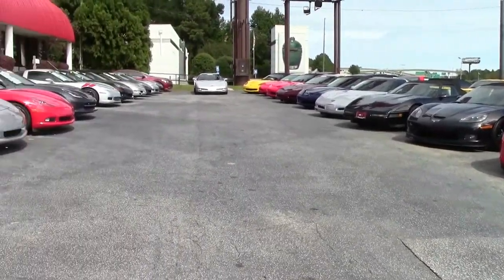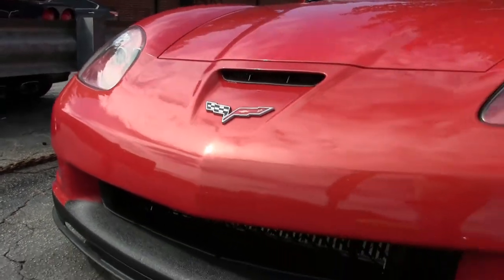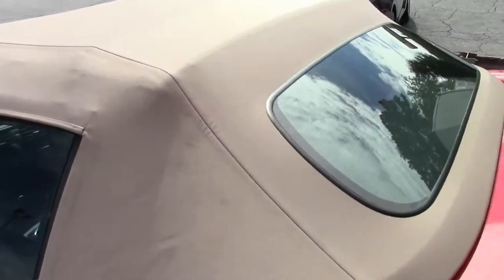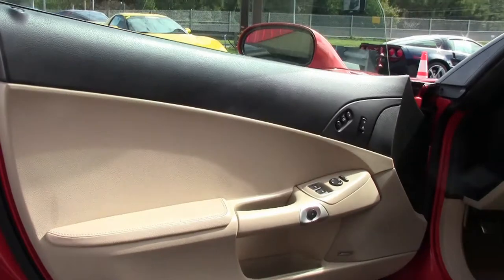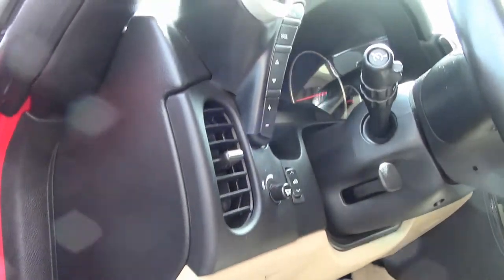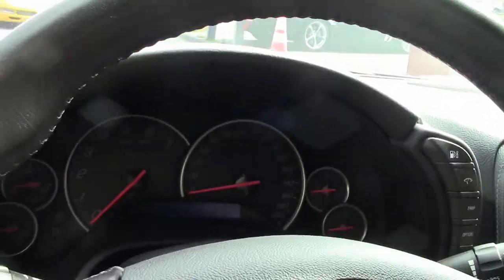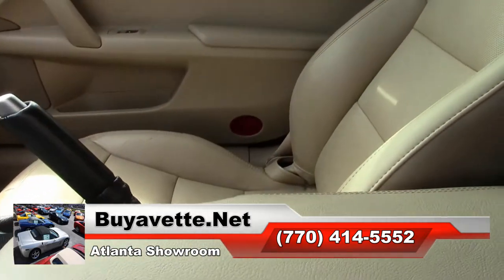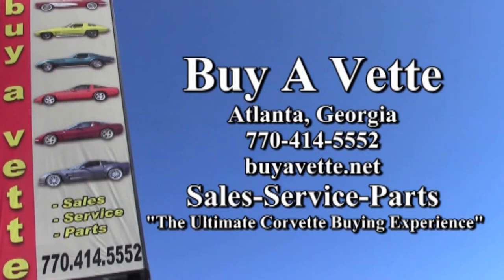2012 Corvette Grand Sport 3LT Convertible Custom Cammed Supercharged 600+hp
2012 Corvette Grand Sport 3LT Convertible Custom Cammed Supercharged 600+hp For Sale

Inferno Orange exterior, Cashmere interior, Cashmere convertible top.

600+hp LS3 engine, 6 speed manual transmission, posi rear-end.

Factory features include the $7,995 3LT Preferred Equipment Group (Heads Up Display, tilt-n-tele, memory package, Bluetooth package, dual power heated sport seats, universal garage door transmitter, Bose CD/XM/MP3 stereo with Navigation, steering wheel controls, and center console-mounted USB and auxiliary inputs), Grand Sport package (Z06 sized wheels, tires, and brakes, wider fenders and quarter panels, Z06 style rear spoiler and front splitter, Z06 style front bumper), Inferno Orange tintcoat upcharge, Dual Mode exhaust, chrome wheels, side airbags, OnStar, HID headlights, keyless entry and start, fog lamps, dual zone electronic climate control, power windows, power locks, power steering, power brakes, power mirrors, cruise control, ABS, traction control, Active Handling.

Coming with a clean Carfax, LOADED with factory options, and likely $15,000+ in aftermarket performance parts, this 2012 Corvette Grand Sport Convertible is in nice condition with 29,169 miles, and is sure to please any gearhead. This car's paint is good-vg, with a great shine. Convertible top is vg, and factory chrome wheels are in place. Front Nitto Invo tires show an average of 9/32nds tread depth remaining, with rear Nitto NT05R tires showing an average of 5/32nds remaining. The interior of this 2012 Corvette Grand Sport Convertible shows vg factory leather seats, steering wheel, and center console, and good-vg door panels. Additions to this car include a Vortech V3 supercharger with intercooler, aftermarket performance camshaft, stainless steel longtube headers, AEM air fuel ratio gauge (mounted on the driver's a-pillar), and stick-on bedliner for the lower front bumper. Subframe is corrosion-free. 29K Miles.